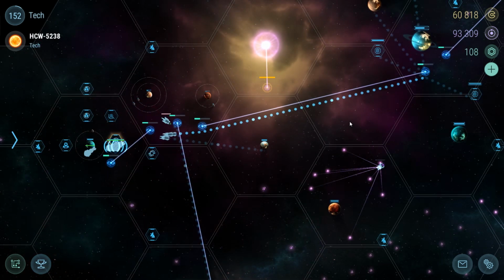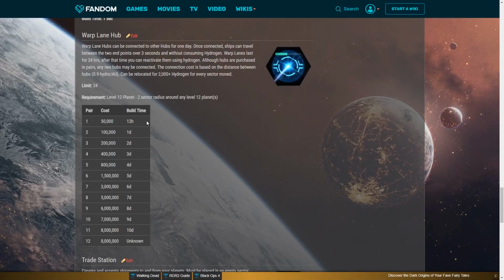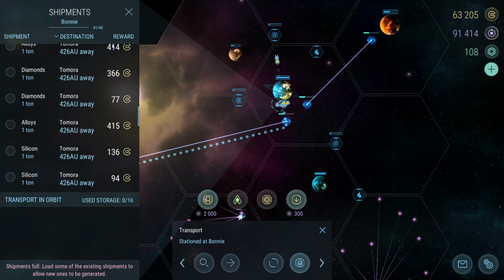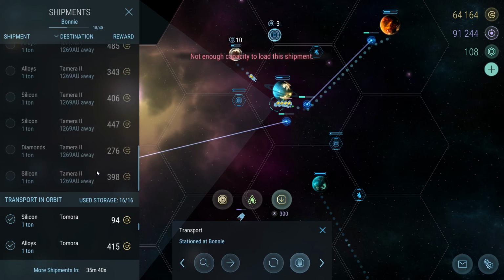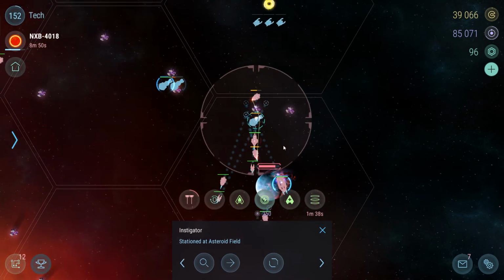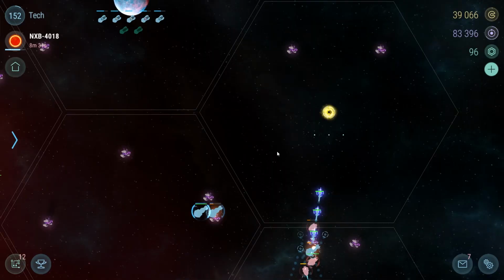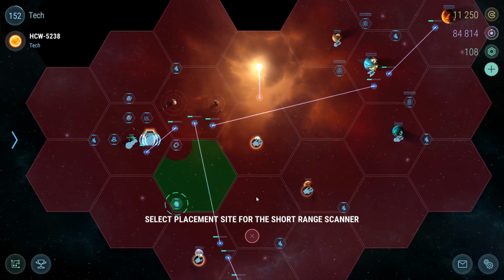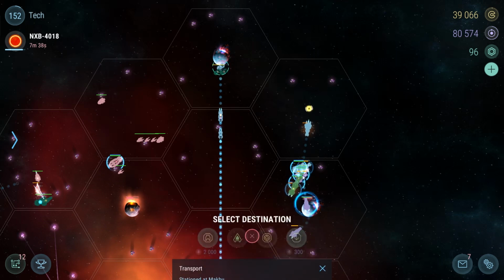Scanner Placement & Warp Lane NOOBTORIAL!!! Hades Star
Hello guys & welcome to this weeks NOOBTORIAL! In this video I will show you what to do & not to do with warp lanes & scanners, hope you enjoy!

Wondering how I play Hades' Star on PC?

If you want to force landscape mode on it you will need Rotation Control